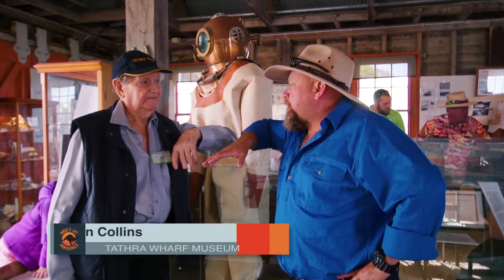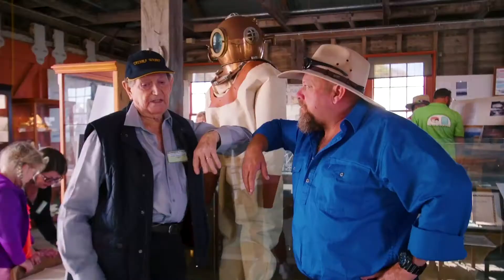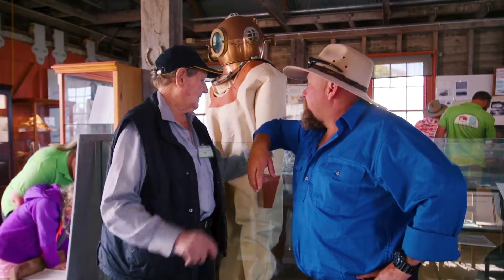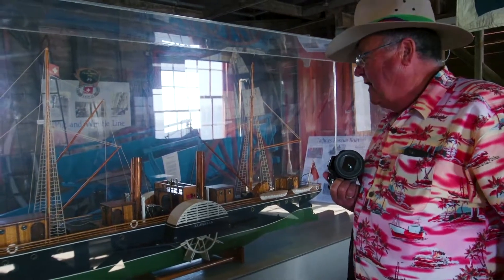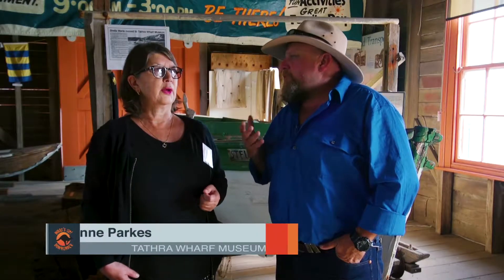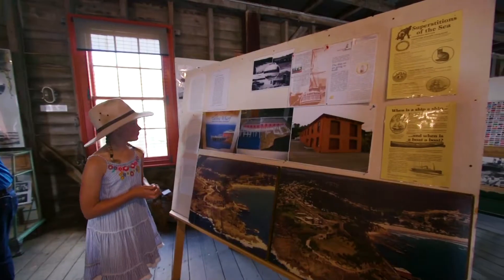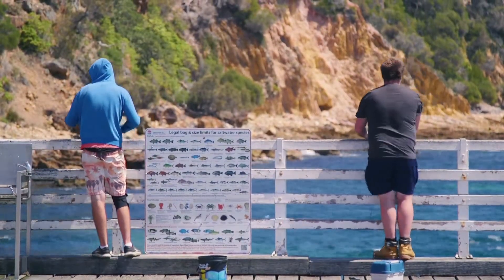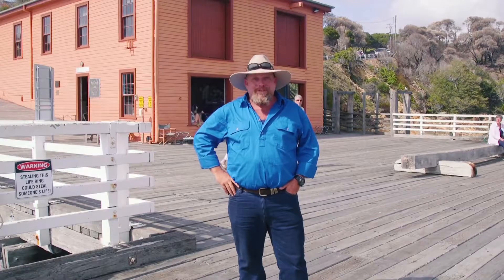WUDU S9E27 Tathra Wharf Museum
Macca and the Convoyers enjoy learning about the history of Tathra at the Tathra Wharf Museum.